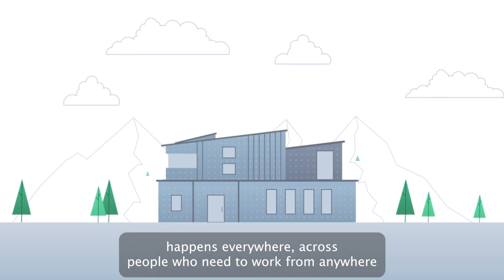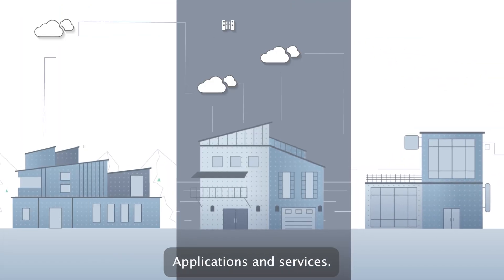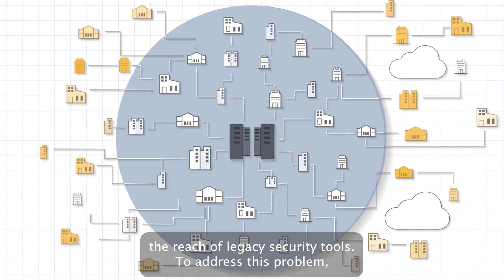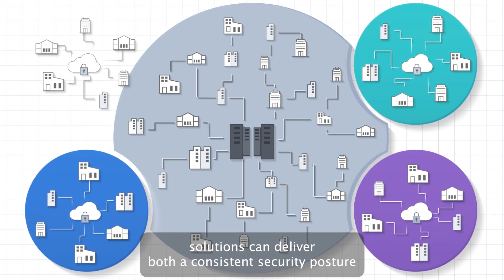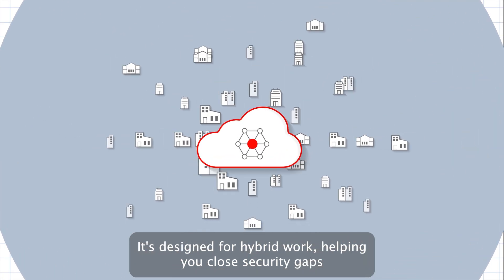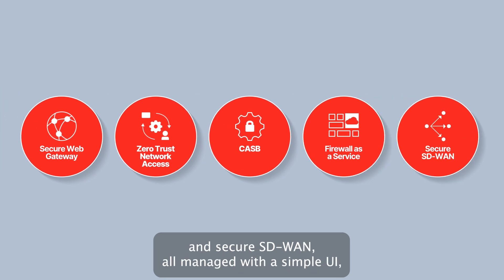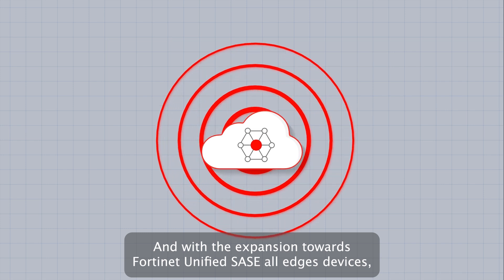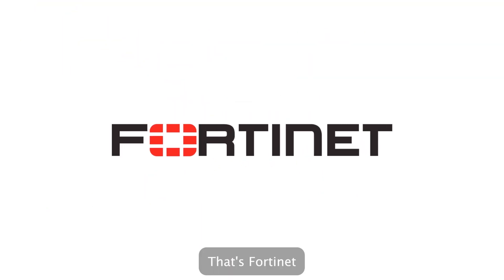Secure Access to Any Application with Single-Vendor SASE | FortiSASE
Fortinet brings new innovations in its SASE offering. FortiSASE is becoming the industry’s most comprehensive SASE offering - securing users, access, edges, and devices anywhere while delivering the highest ROI, consistent security posture and improved user experience. Powered by Fortinet’s unique security and networking convergence approach, it offers organizations a simple, secure networking journey towards SASE.